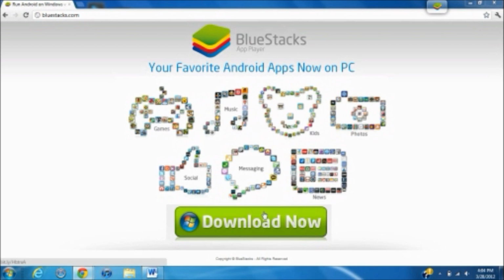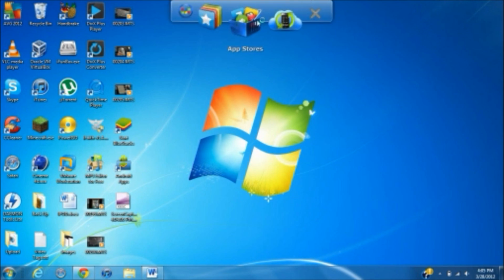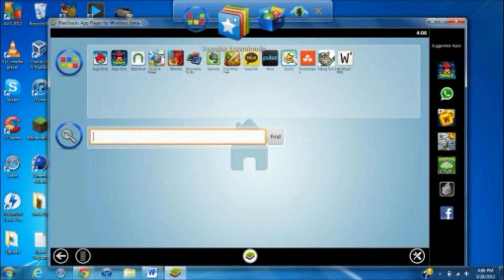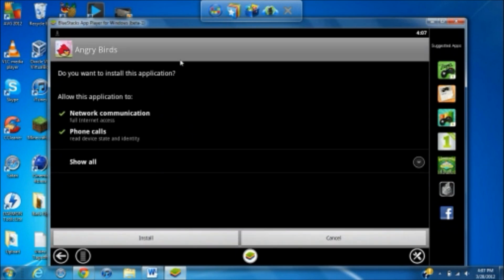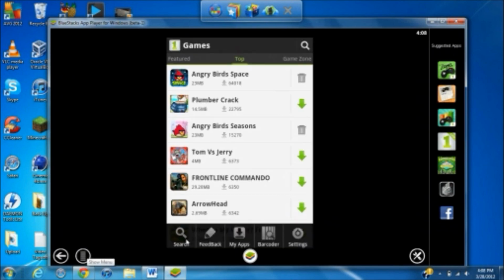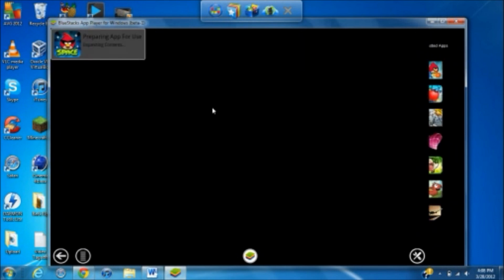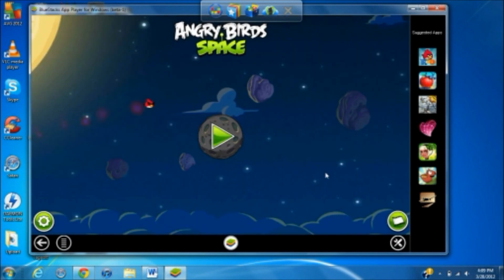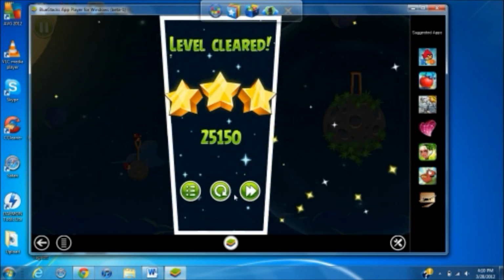Play Android Apps On PC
1st video    - December 3, 2011
10,000 Views - March 22, 2012